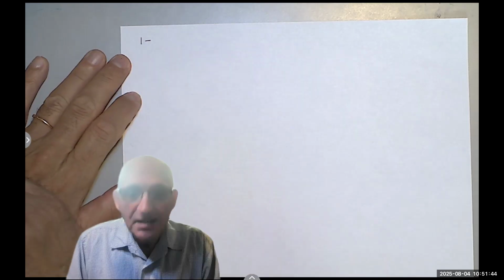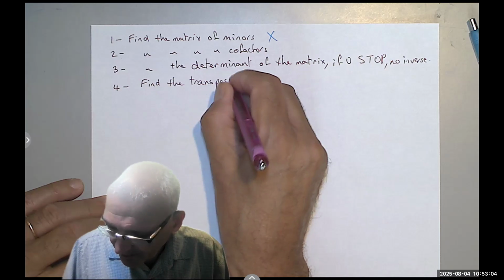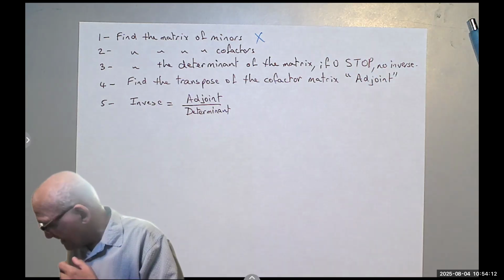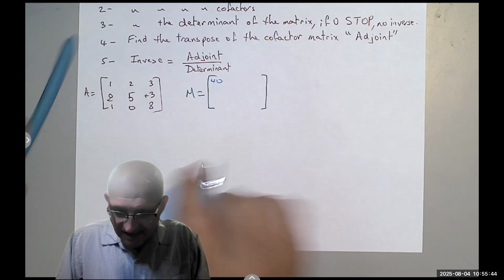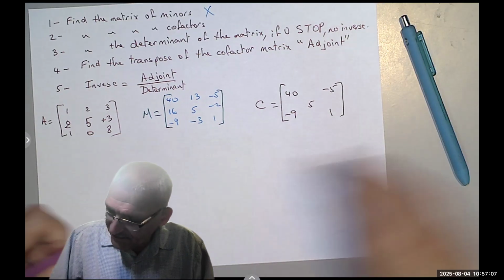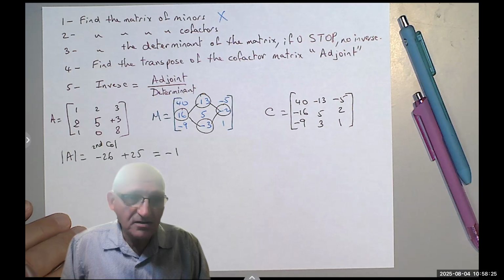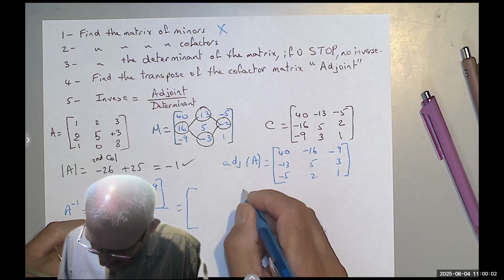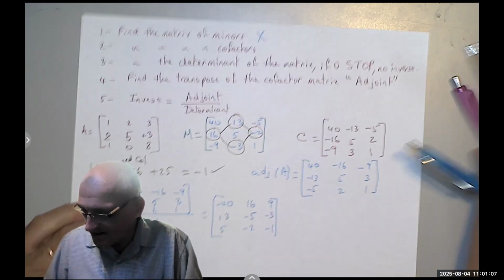Inverse of a Matrix | Cofactor & Adjoint Method Explained Step by Step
In this lesson, we explore another method for finding the inverse of a matrix—this time using the cofactor and adjoint method. This approach connects directly with how we compute determinants and shows a systematic way to get the inverse without Gaussian elimination.

👉 What you’ll learn in this video:

How to build the matrix of minors.

How to adjust signs to form the matrix of cofactors.

How to calculate the determinant to check if the matrix is invertible.

The role of the adjoint matrix (transpose of the cofactor matrix).

The final formula:

𝐴^(−1) = 1/det(𝐴) * adj(𝐴)

A worked example with a 3×3 matrix, step by step.

This method is essential for understanding linear algebra fundamentals and is especially useful in engineering, physics, and applied mathematics.